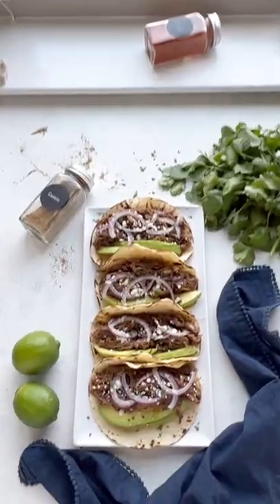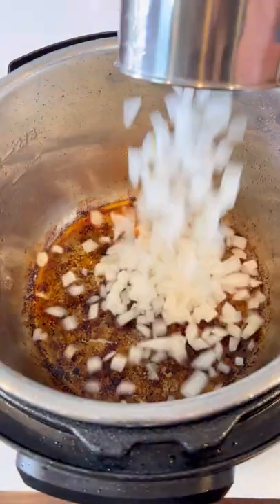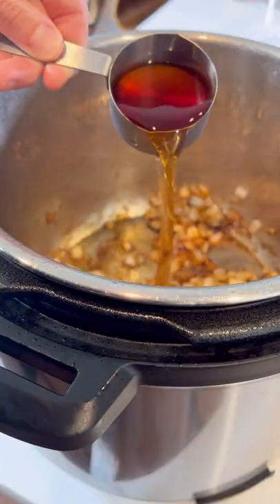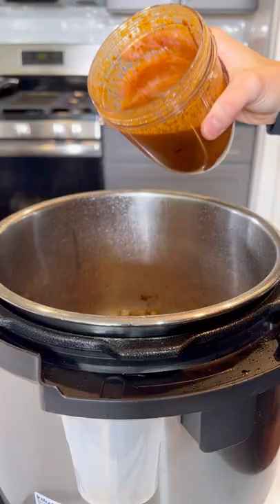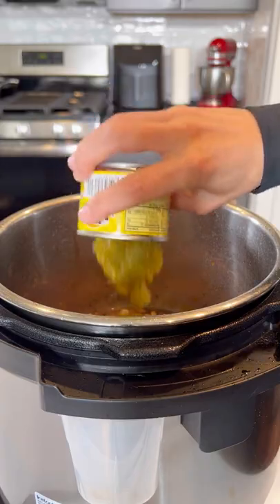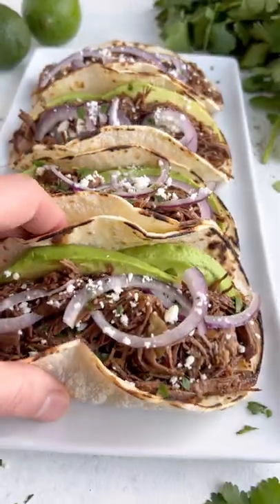Instant Pot Beef Barbacoa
Enjoy restaurant-quality Instant Pot Barbacoa anytime you like with this simple Chipotle copycat recipe! Beef chuck roast is pressure cooked in a flavorful chipotle sauce until tender enough to fall apart. This Mexican dish can be served as an easy weeknight dinner in tacos or burritos, on rice, and so much more!